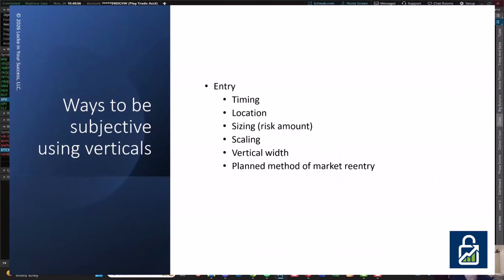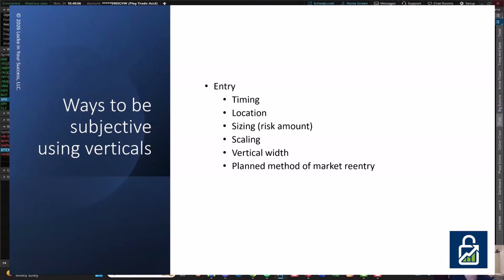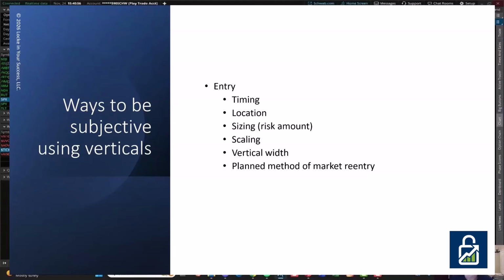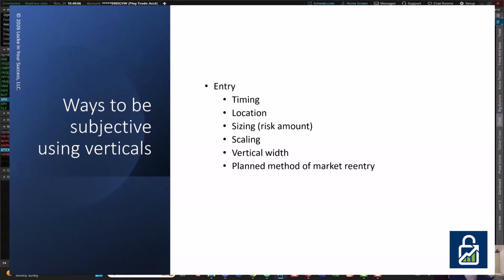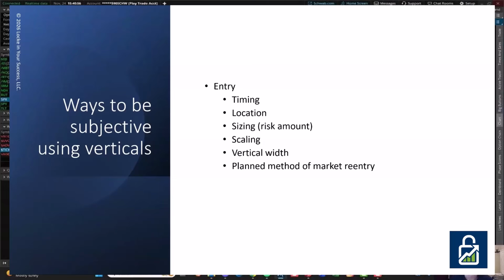Vertical Spreads; Timing, Location and Sizing Secrets for Options Traders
Are you leaving money on the table with your options trades? 📉➡️📈 In this video, options trading expert John Locke (Locke In Your Success) breaks down the subjective techniques that elite traders use to MAXIMIZE profits and MINIMIZE risk with vertical spreads — bull call spreads, bear put spreads, and everything in between!

⚡ Whether you're trading SPX, SPY, QQQ, NDX, or individual stocks — these vertical spread strategies will sharpen your edge in ANY market condition: trending, volatile, or neutral.

🎯 Perfect for:
✔️ Options traders looking to improve vertical spread strategy
✔️ Traders learning bull call spreads & bear put spreads
✔️ Anyone interested in defined risk options trading
✔️ Intermediate to advanced options traders ready to level up

👇 DROP A COMMENT: Do you trade verticals full-time or do you time your entries? Let us know below!